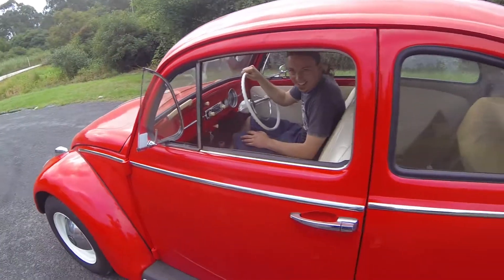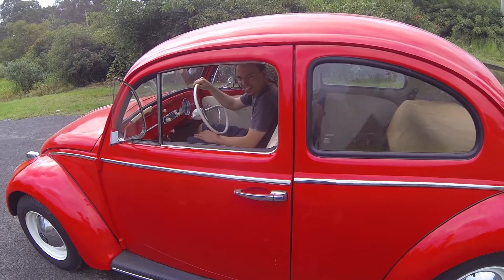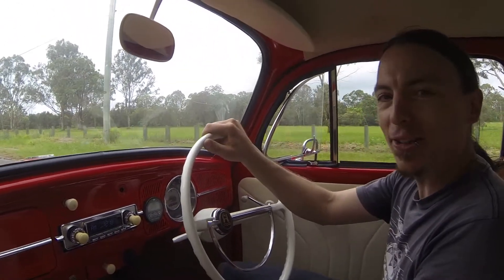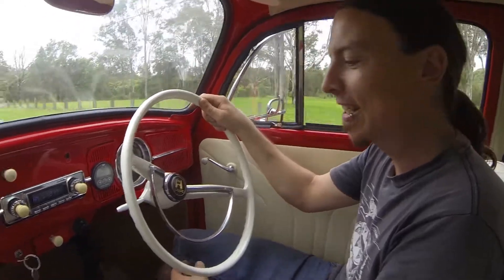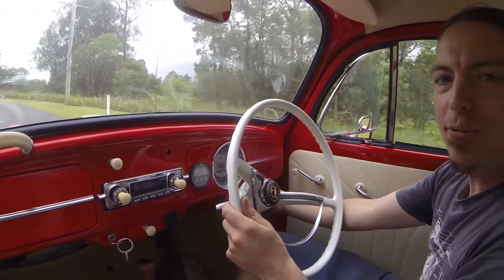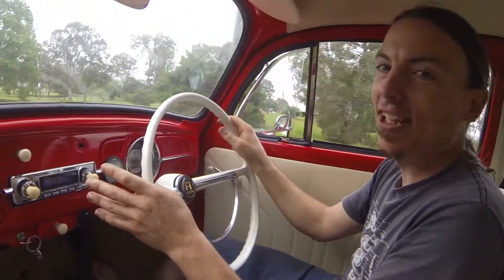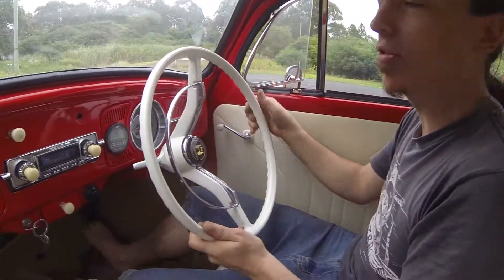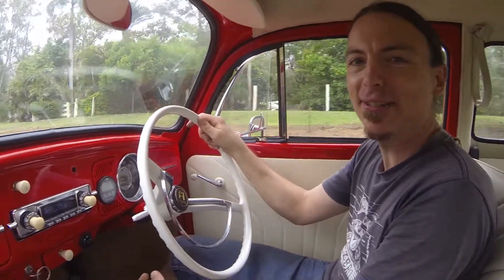TRACTION EV - Electric Volkswagen Beetle 1964 AC50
1964 Volkswagen Beetle with HPEVS AC50 Motor and Curtis 1238 Controller. 70Hp, 120ft/lbs torque or,  52kW and 162Nm torque. 100Miles / 160km range.